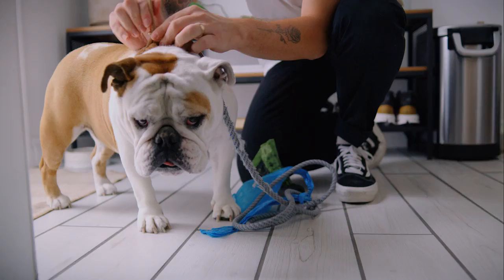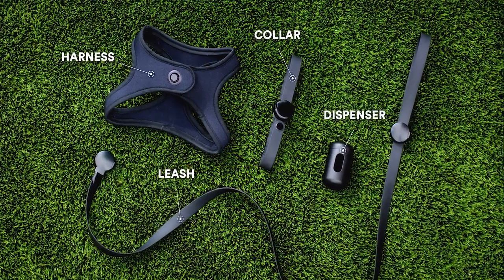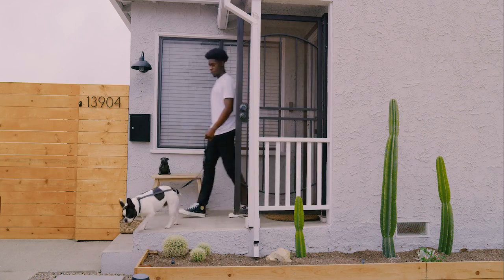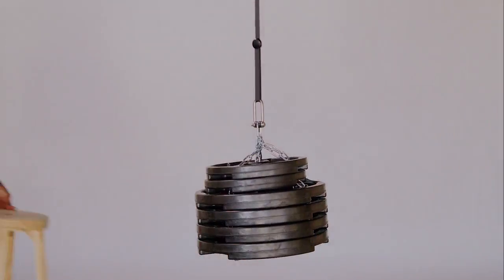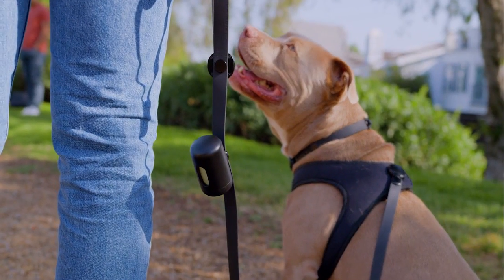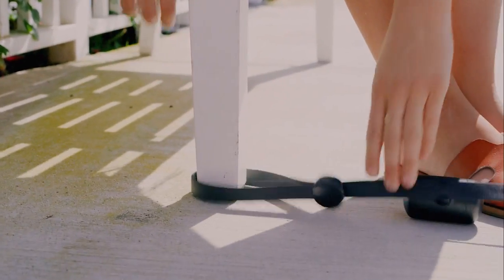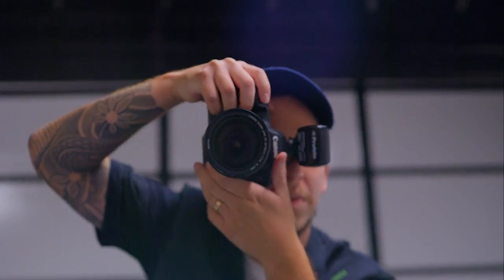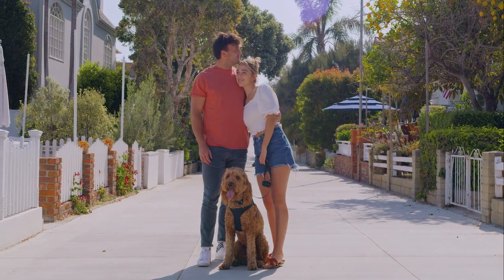TOMO Easy Connect Dog Gear - Easy Connect Dog Gear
TOMO is minimal dog gear for those who care about design and user experience. Every detail of our products — the material, the hardware, the functionality — has been deliberately designed to make your life easier. TOMO lets you spend less time worrying about your gear and more time enjoying your dog.

Easy Connect Dog Gear
A minimally designed, easy-to-connect, leash, collar, and harness set that will make your life easier and your dog more stylish.